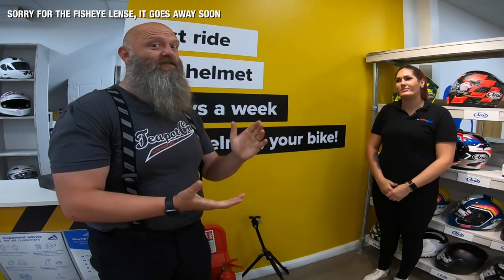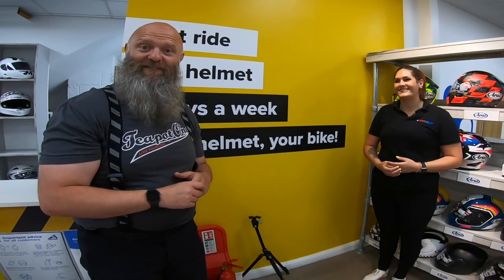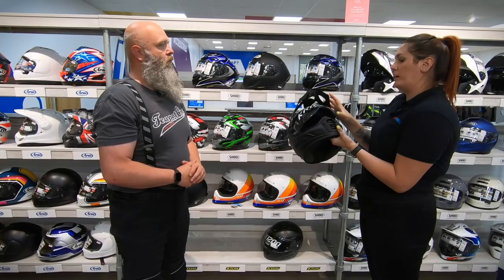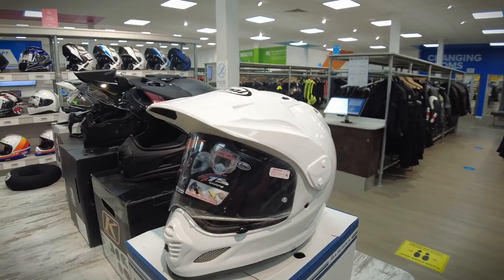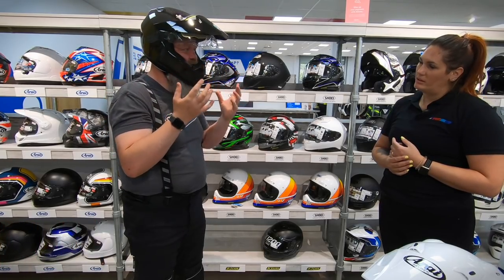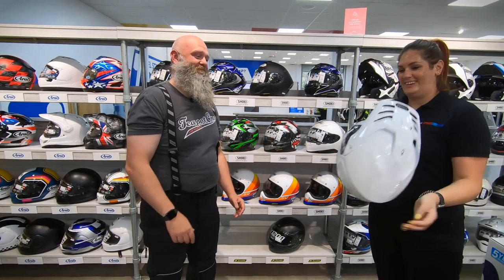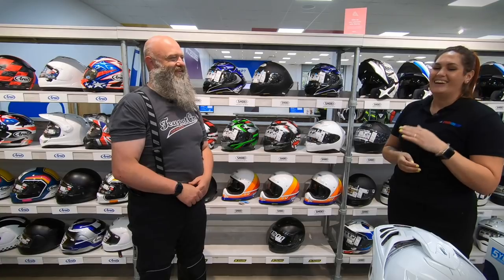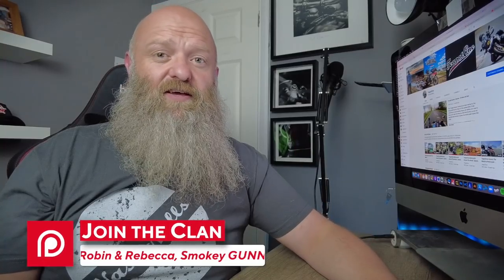How To Choose the Perfect Motorcycle Helmet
In this vid I head to the SportsbikeShop in Leeds to find out how to choose the perfect motorcycle helmet, as I begin the custom helmet process with PaintNation.

I try on a range of lids - the Klim KRIOS PRO, the Arai Tour X4, the AGV AX9, the NEXX X.WED 2, and the Shoei Hornet ADV, and find out how to fit a motorcycle helmet correctly,

In the next vid in this series, I'll sit down with Phil from PaintNation and begin the design process.

    ☑️Innovv UK - innovv.co.uk/tp1